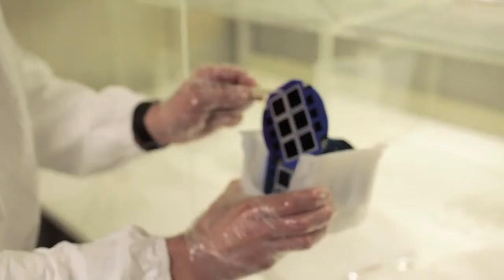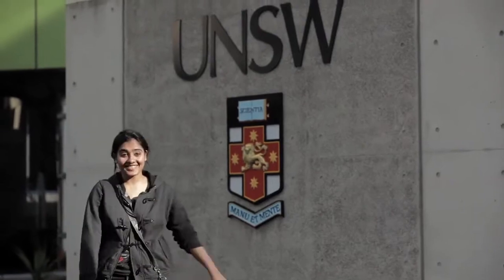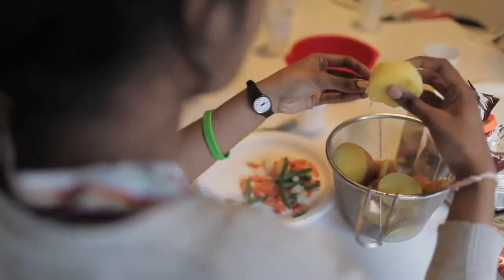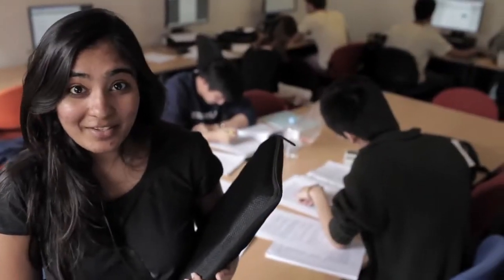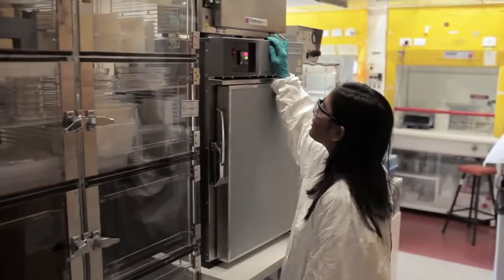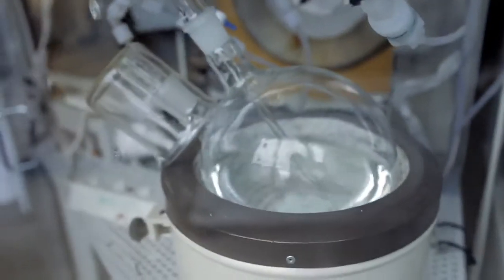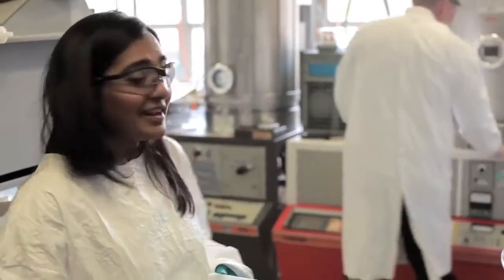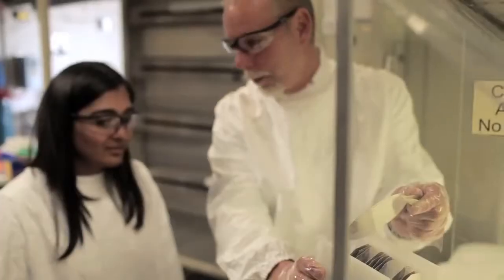Meet UNSW Engineering graduate Pooja